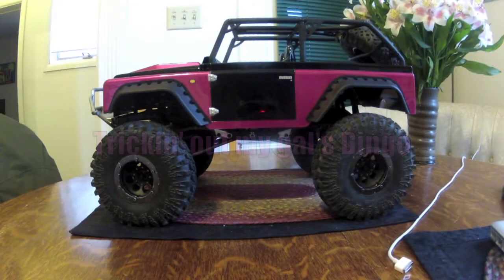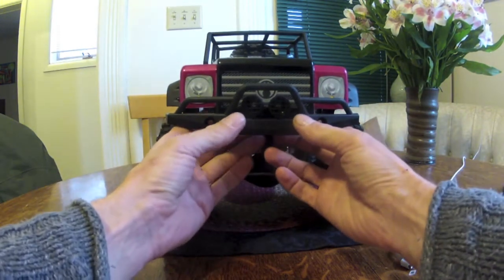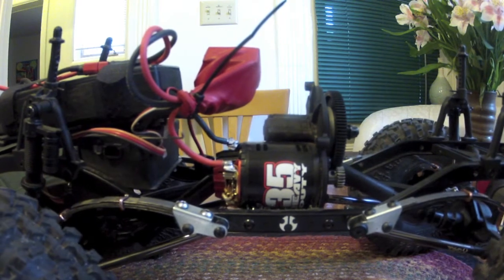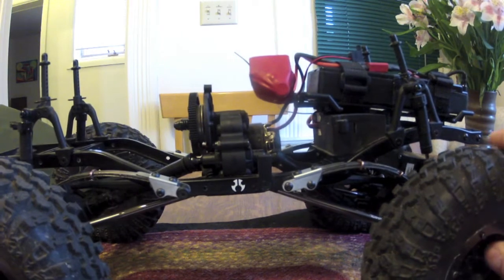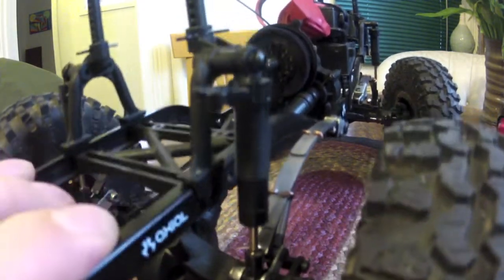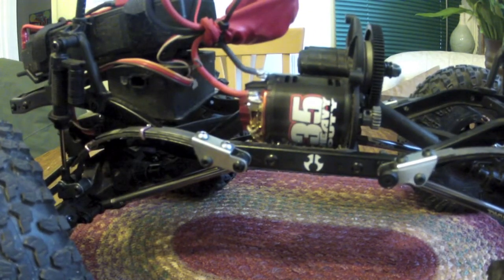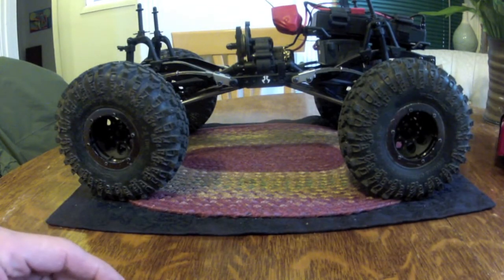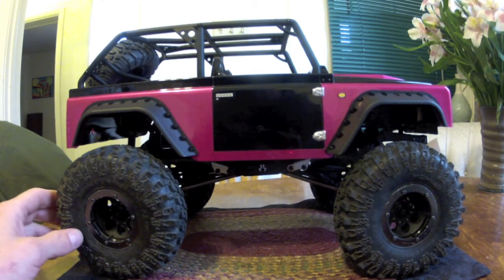Trickin out my gal's dingo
Full Elliptical suspension,built from scratch.
Needed a guinea pig for this experiment and my gal came threw.
To all that watch I hope that you enjoy.
Build,Film,Share